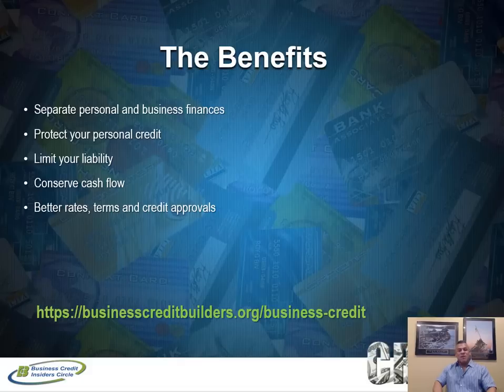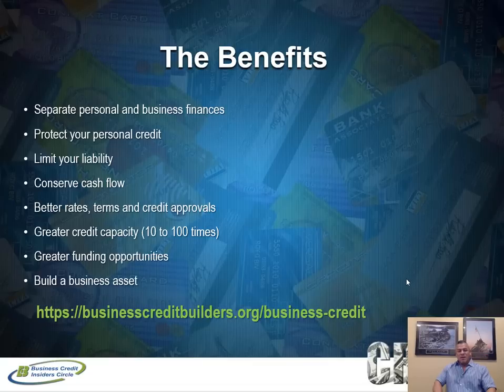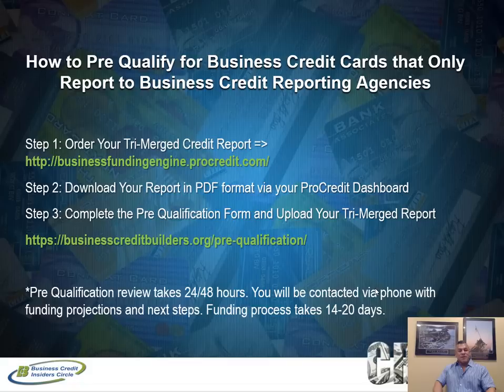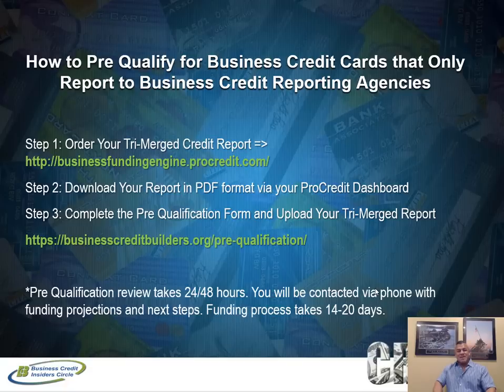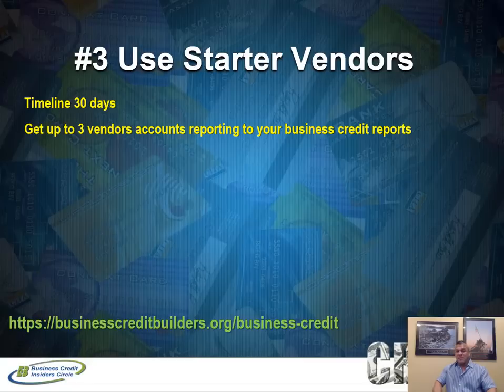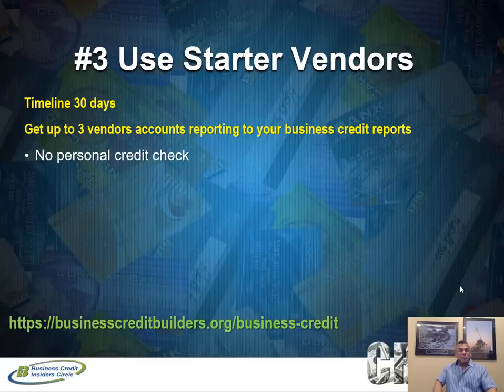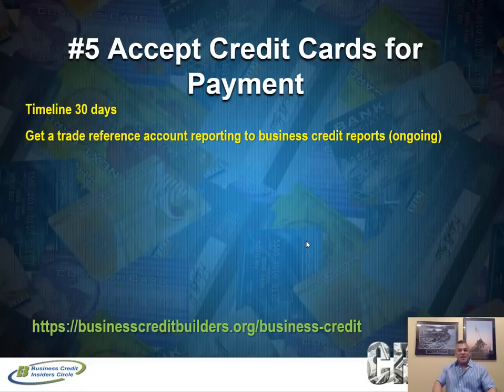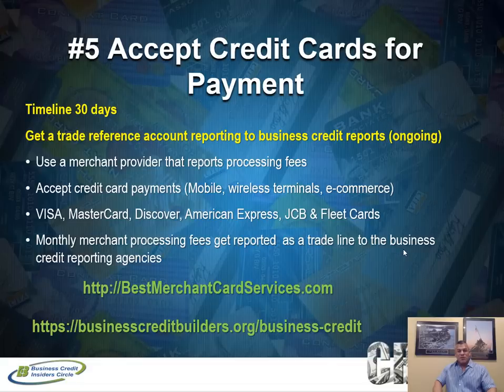Build Business Credit in 30 Days - Business Credit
If you want to build business credit in 30 days, there’s a new business credit building strategy to pay attention to. Whether you are a startup or existing business you can start building business credit fast.

As you know access to business credit and funding is an essential part of running a successful company.

If you are ready to build business credit in 30 days be sure to check out

The most important thing to realize is the benefits of business credit is not only available for big business. Startups and small businesses can also enjoy the same benefits and leverage that a big business has once they know the process and put it into action.

Before you start building business credit you will need to incorporate your business, obtain an EIN number and open a business bank account. Your EIN is basically a social security number for your business. This is the number used on your company’s federal tax filings and it’s required to open a business bank account in the company’s name.

With an EIN, your business will be able to establish its own business credit identity which is separate from your own personal credit identity. This is required if you want to build business credit in 30 days.
By applying the steps listed here you can build a business credit report with 12-15 business accounts reporting with the business credit reporting agencies such as Dun and Bradstreet, Experian Commercial and Equifax Small Business.
Although there are many ways you can go about establishing business credit in your company’s name. The fastest way is to follow the five steps that we cover in this presentation.  Each of the steps to build business credit outlines here are designed to maximize your future credit limit recommendations while gaining access to working capital.
New credit opportunities for your business will become available with a strong business credit report. Once you have a business credit score and multiple payment experiences you can advance the process by getting additional credit from retailers, banks and business credit card issuers using only your EIN.